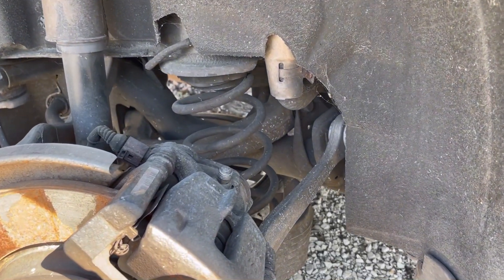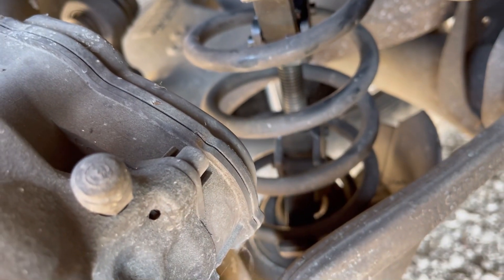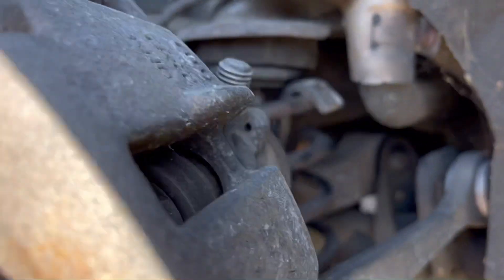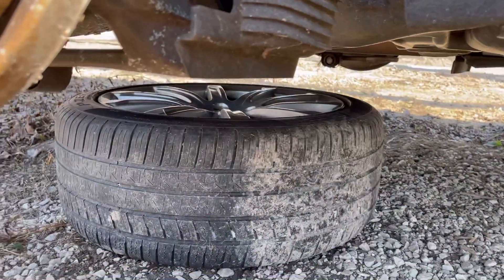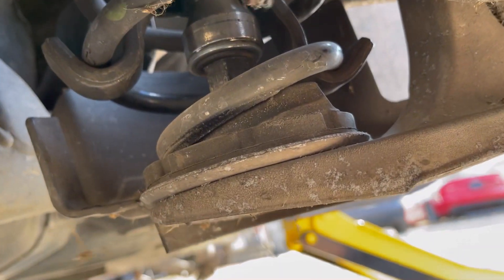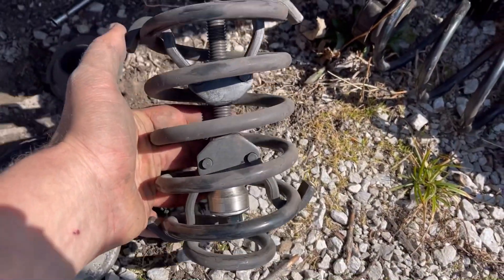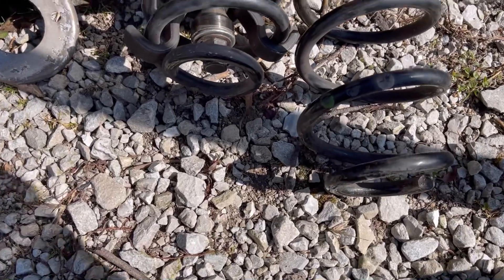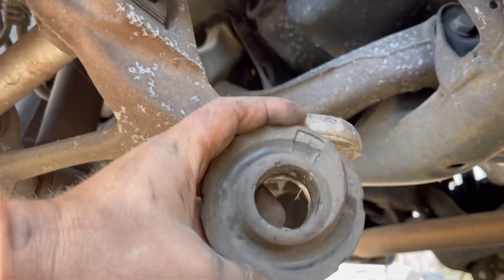Correctly Removing Installing Audi VW rear coil spring compressor tool lowering springs a3 a4 a5 q5